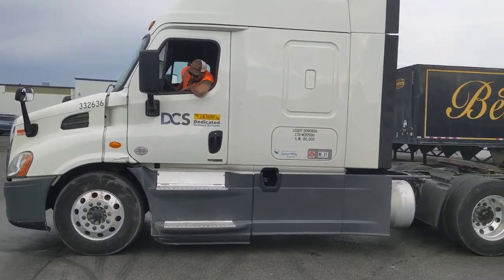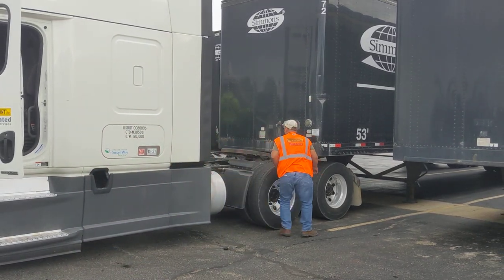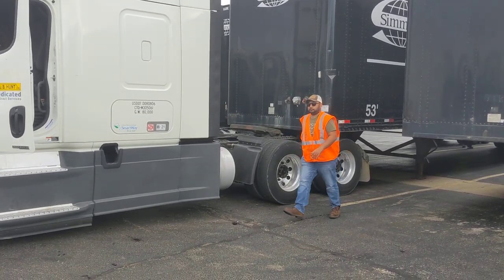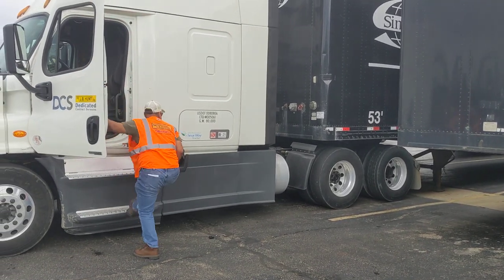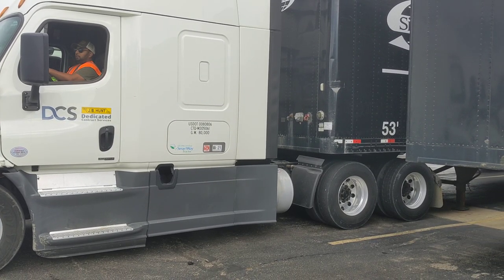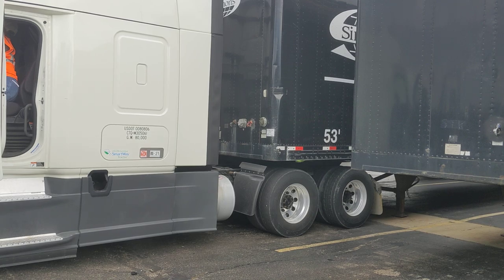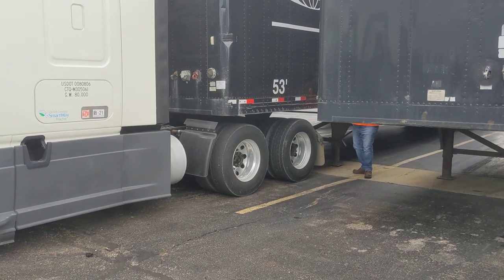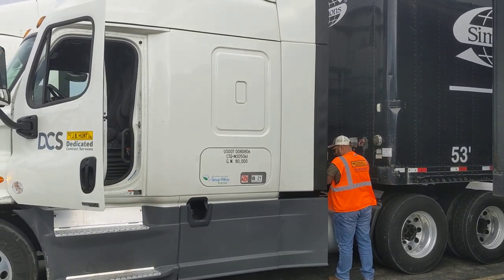Hooking the trailer. Checking the apprentice's progress.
My apprentice is making good progress. Here he's coupling the trailer and applying my extra cautious steps for making sure the trailer is secure on the fifth wheel.